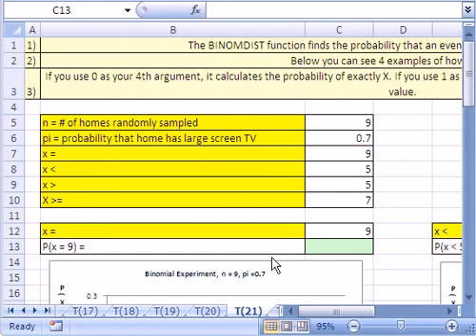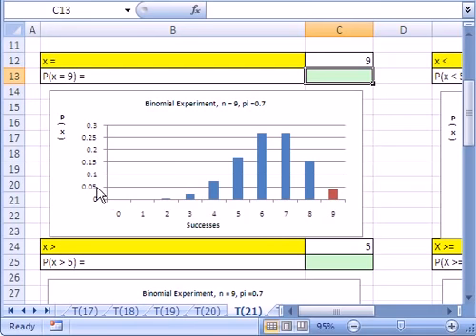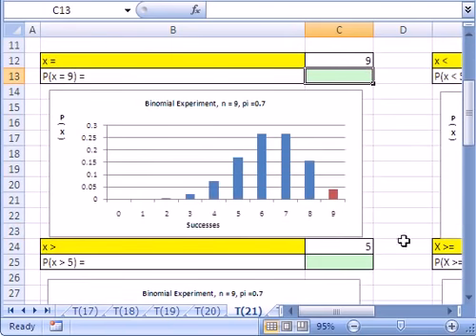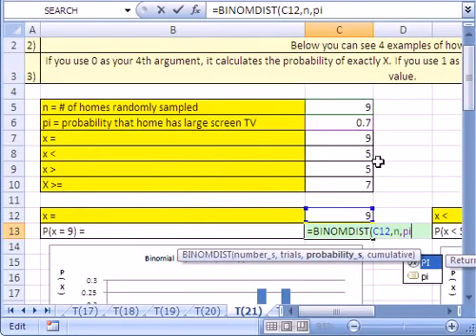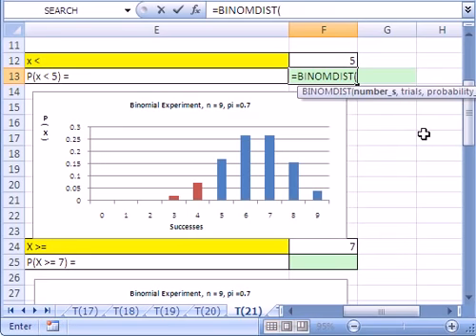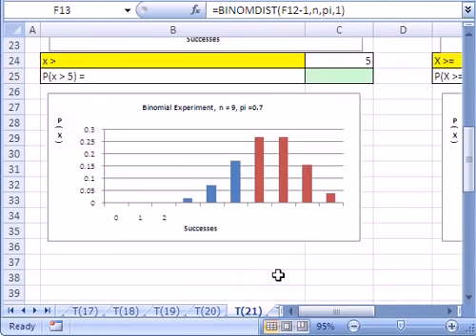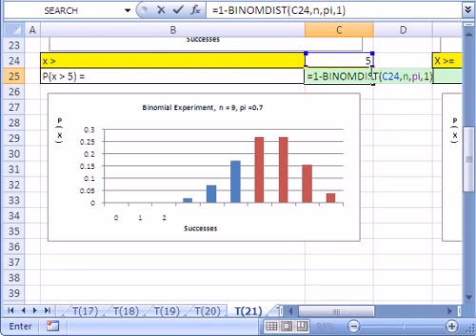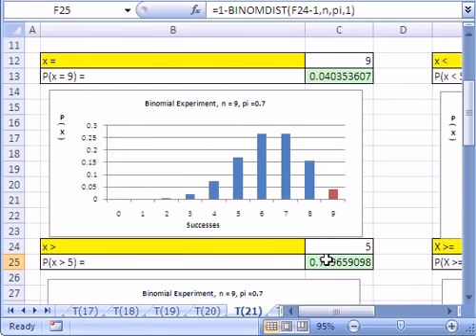21 Excel Magic Trick #21 BINOMDIST function for Probability